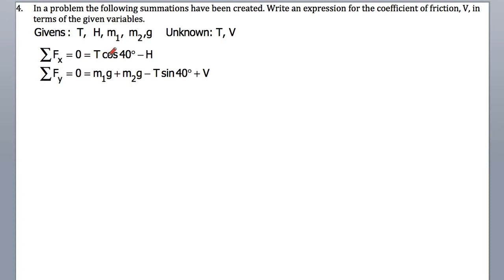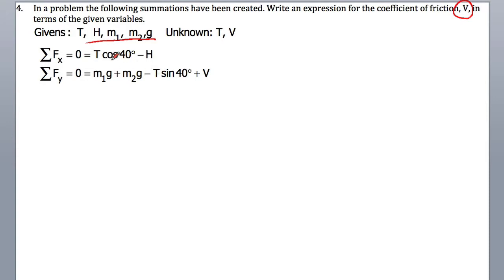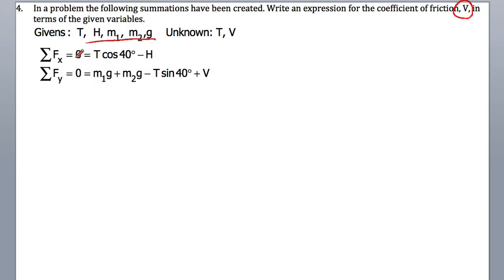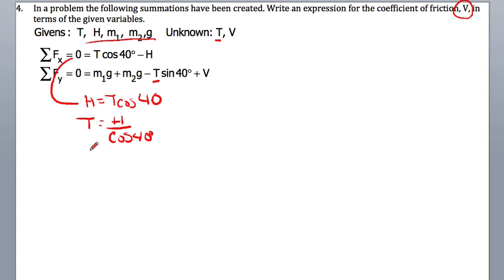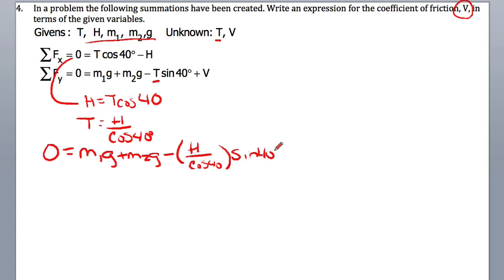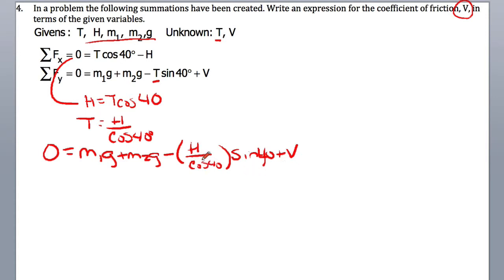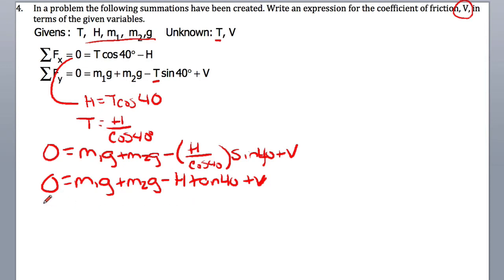free body diagram Examle #4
This is the 4th example of how to do the math associated with a free body diagram using the method of substitution.